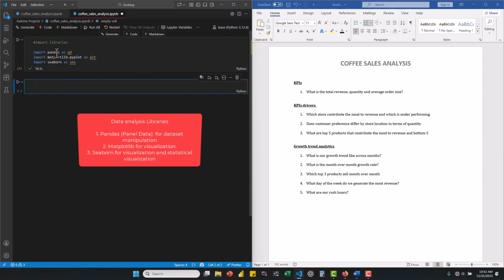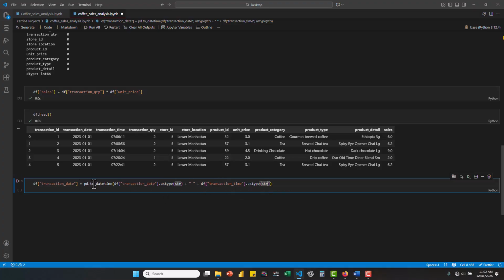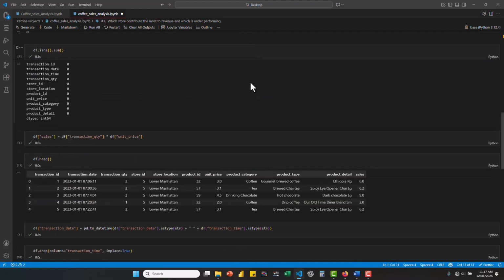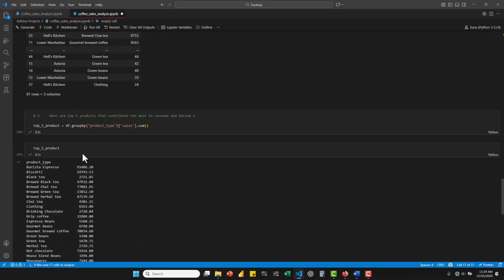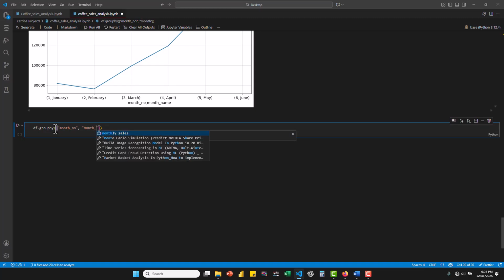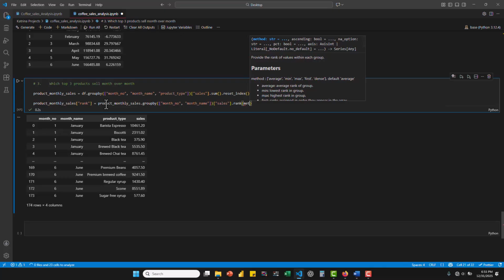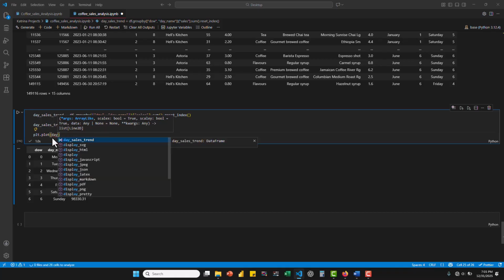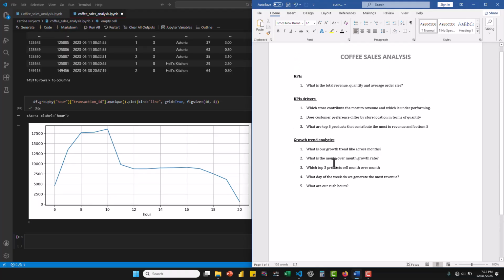Coffee Sales Data Analysis in Python | Pandas & Matplotlib End-to-End Project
This video shows a complete coffee sales analysis using Python. The analysis is done with Pandas for data cleaning, transformation, and aggregation, and Matplotlib for visualizations.

Topics covered:

☑️ Understanding a real coffee sales dataset

☑️ Data cleaning and preprocessing in Pandas

☑️ Sales trends by date and time

☑️ Revenue and quantity analysis

☑️ Product and store performance

☑️ Peak sales hours and demand patterns

☑️ Business insights derived from the analysis

☑️ Visualizing results with Matplotlib

This project reflects real-world data analysis work and is suitable for data analyst portfolios, interviews, and practical learning.

Tools used:

☑️ Python

☑️ Pandas

☑️ Matplotlib

☑️ Python beginners learning data analysis

☑️ Anyone building a data analytics portfolio

Keywords / Tags: python data analysis

coffee sales analysis
pandas project
matplotlib visualization
python for data analysts
real world data analysis
data analyst portfolio